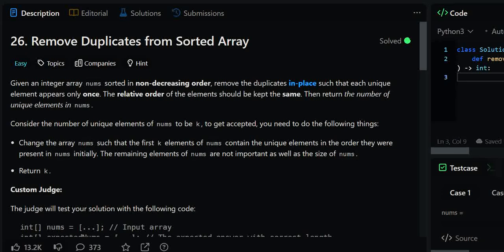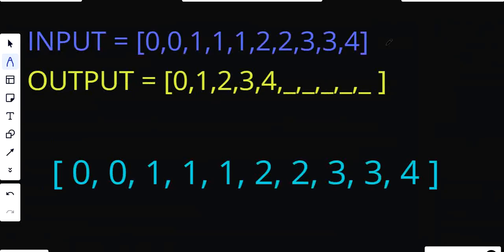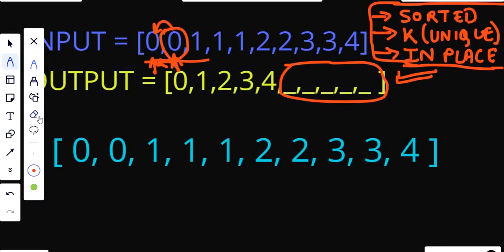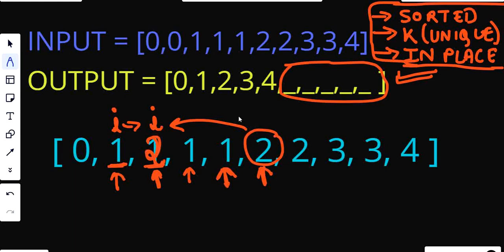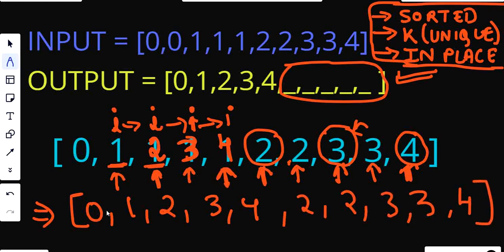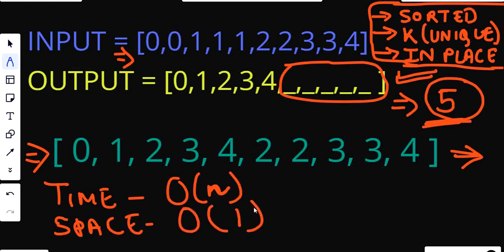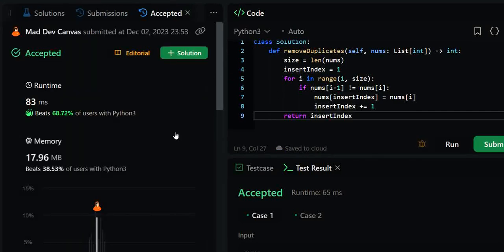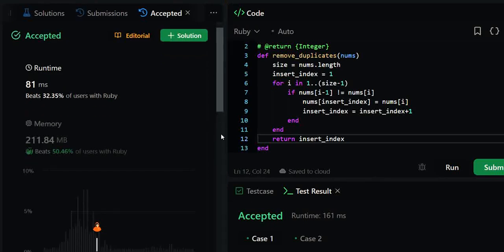Remove Duplicates from Sorted Array | Leetcode 26 | Python | Ruby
Time Stamp ⏰⏰⏰:
Drawing Solution - 01:40
Python - 10:00
Ruby - 11:50